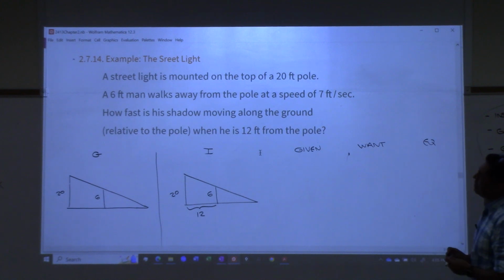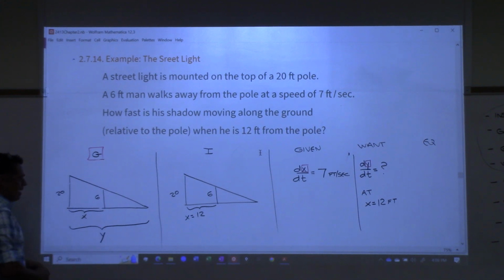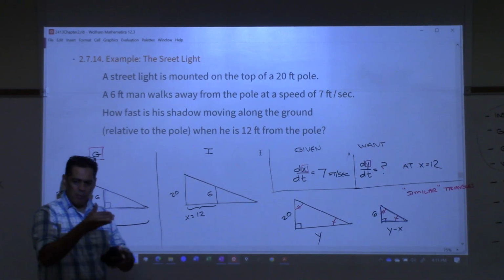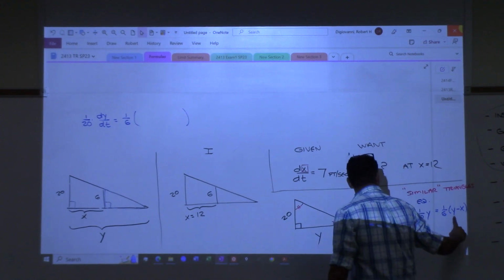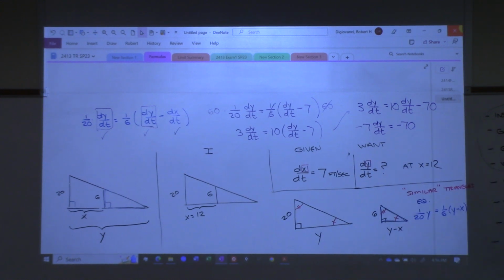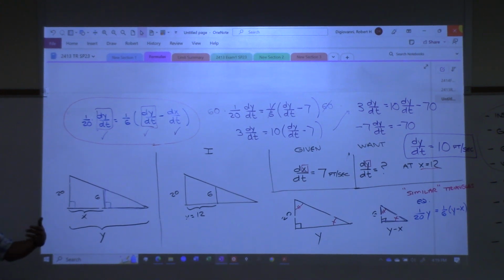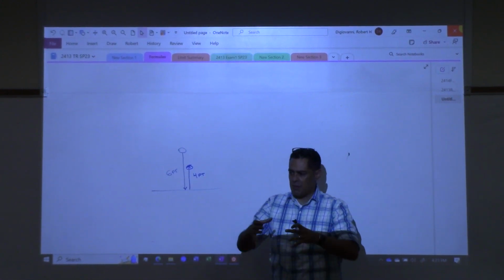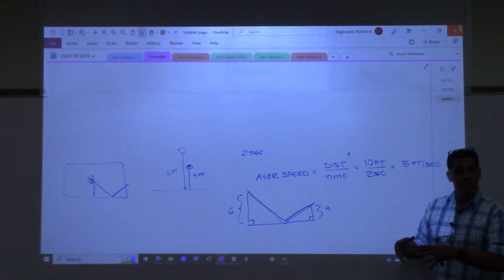2413 6/27 part6